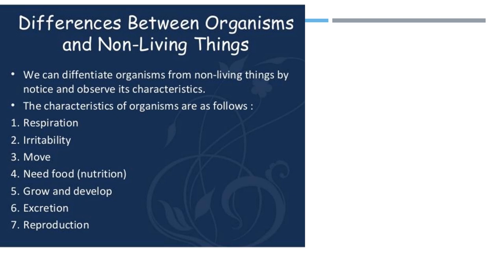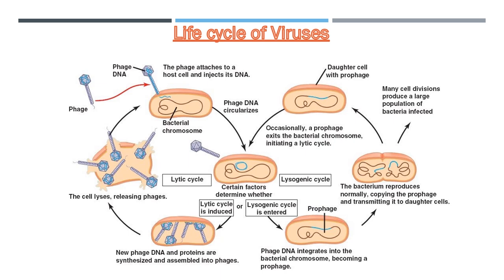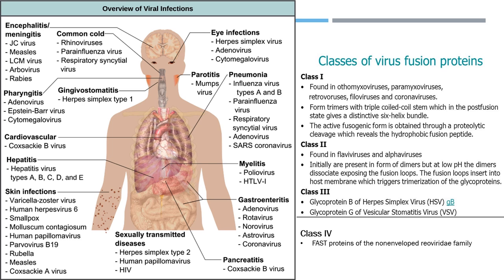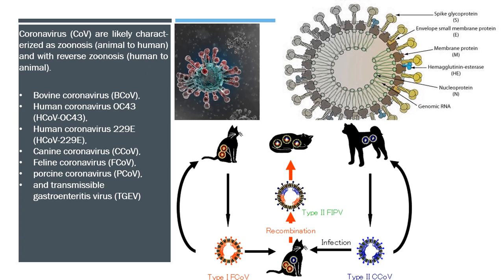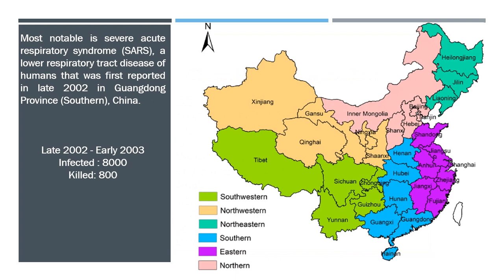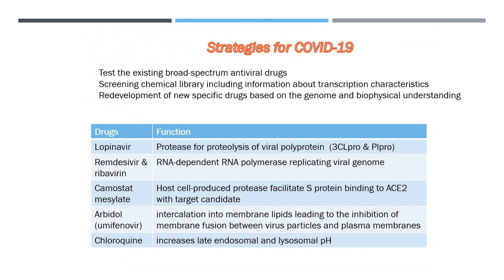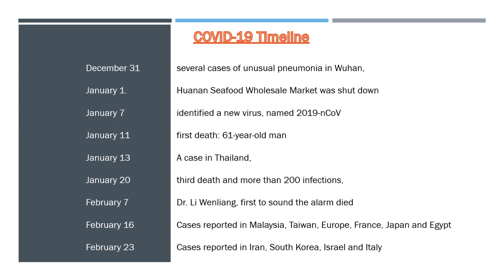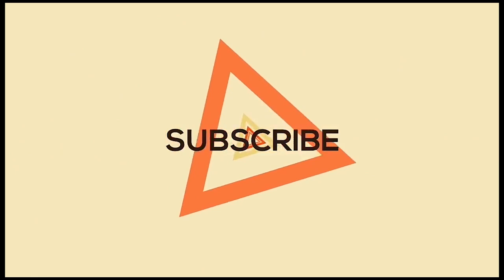Coronavirus : COVID19 Presentation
Join our growing community for new educational videos.

Sansthan, E.G.A., 2013. WILDLIFE: A HIDDEN WAREHOUSE OF ZOONOSIS–A REVIEW.
Diagnostic Virology, Gregory A. Storch, Clinical Infectious Diseases, Volume 31, Issue 3, September 2000, Pages 739–751.
Geoghegan, J.L., Senior, A.M., Di Giallonardo, F. and Holmes, E.C., 2016. Virological factors that increase the transmissibility of emerging human viruses. Proceedings of the National Academy of Sciences, 113(15), pp.4170-4175.
Graham, R.L. and Baric, R.S., 2010. Recombination, reservoirs, and the modular spike: mechanisms of coronavirus cross-species transmission. Journal of virology, 84(7), pp.3134-3146.
Terada, Y., Matsui, N., Noguchi, K., Kuwata, R., Shimoda, H., Soma, T., Mochizuki, M. and Maeda, K., 2014. Emergence of pathogenic coronaviruses in cats by homologous recombination between feline and canine coronaviruses. PLoS One, 9(9).
Zhang, F. and Huang, X., 2018. Trend and spatiotemporal distribution of fatal landslides triggered by non-seismic effects in China. Landslides, 15(8), pp.1663-1674.
Candra, H., A Mini Review of Coronavirus Disease 2019 (COVID-19) Therapeutics.